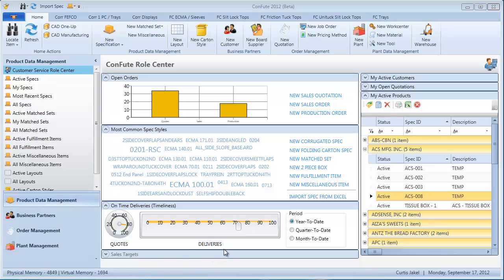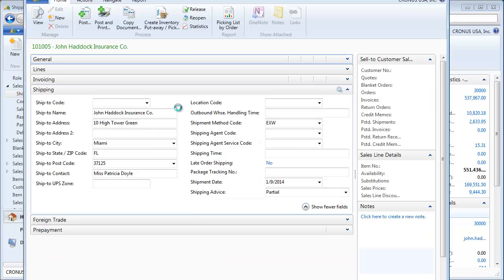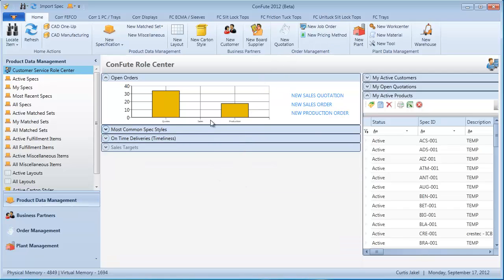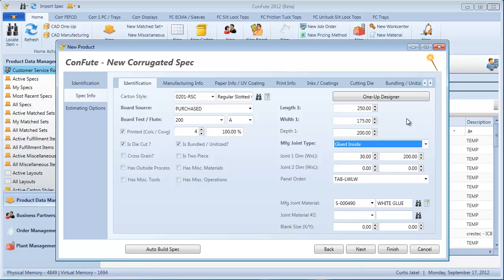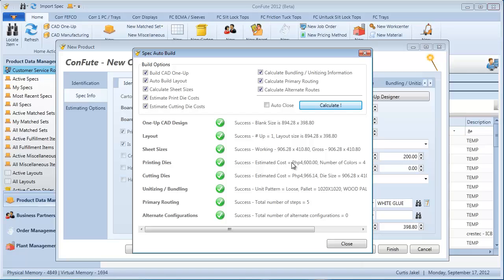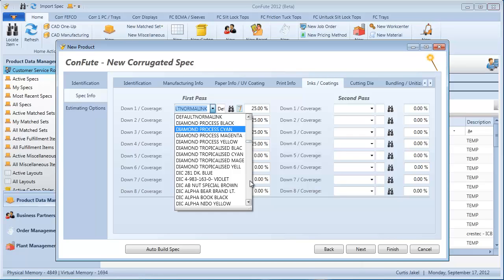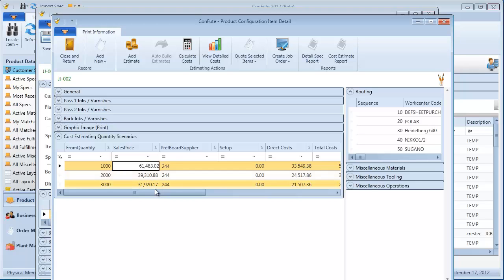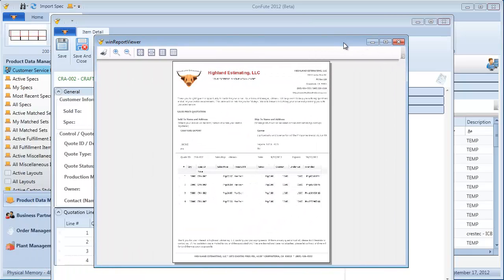ConFute 2012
ConFute 2012 is a product configuration, cost estimating and quotation management solution designed exclusively for the packaging industry.